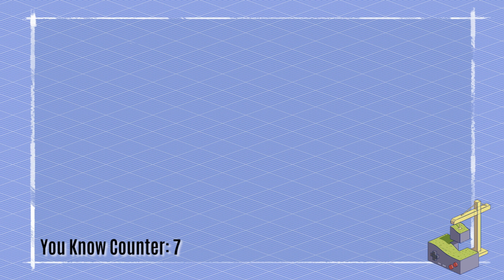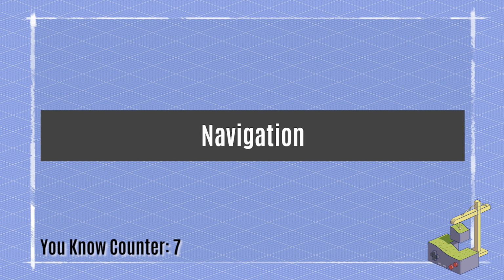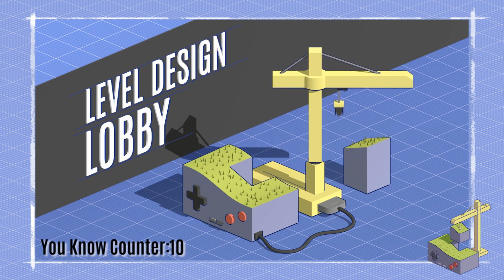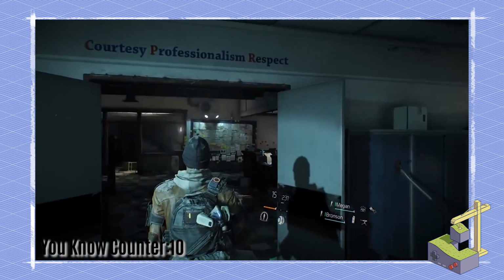Level Design Lobby - Ep 69: Choices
In this episode, I get a chance to talk about how important it is to give the player choices! By giving the player agency we allow them to take control and keep them more engaged, I discuss a few ways to provide choice.